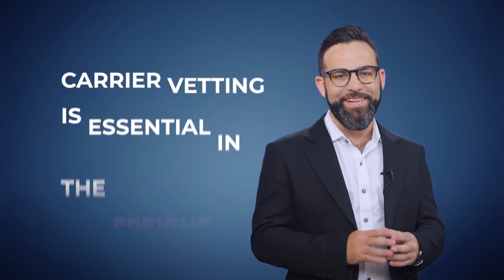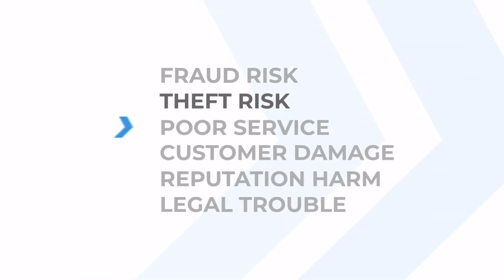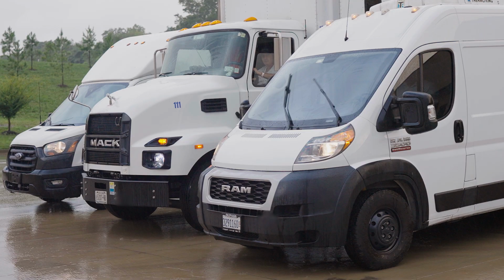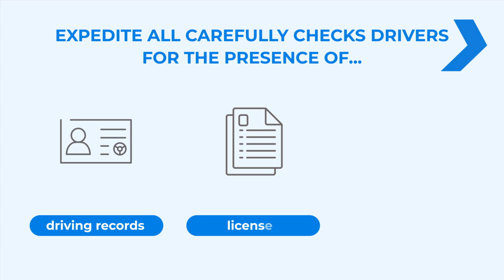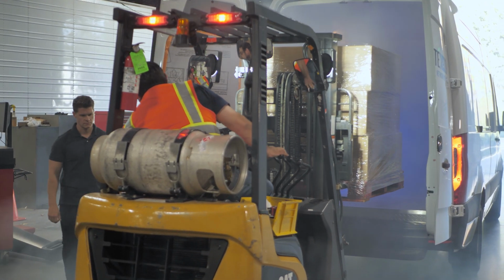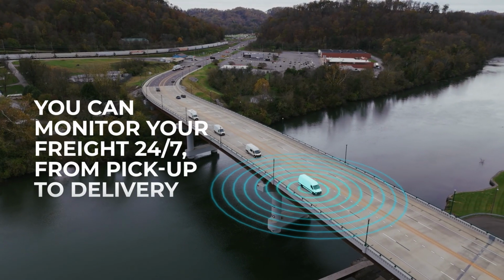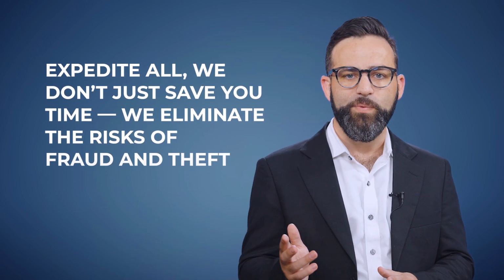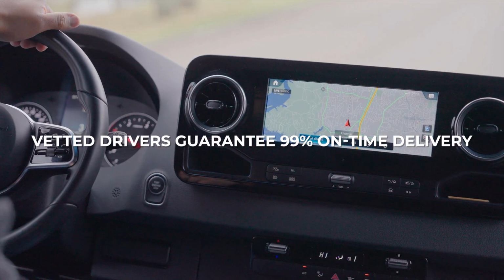Carrier Vetting: Safe Freight with Expedite All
Expedite All bridges the critical vetting gap for small commercial vehicles like cargo vans and box trucks. Unlike standard vetting systems designed for semi-trucks, our process includes rigorous driver background checks, ongoing performance reviews, and detailed vehicle inspections.

The result? Secure, reliable shipping with a 99% on-time rate, keeping your freight safe and your business protected. Learn more in the video!